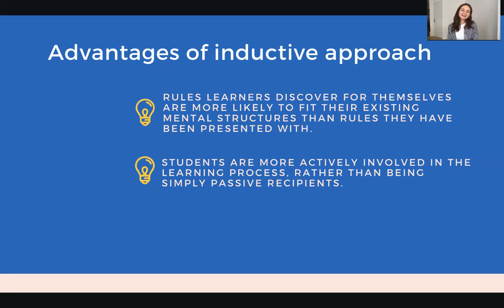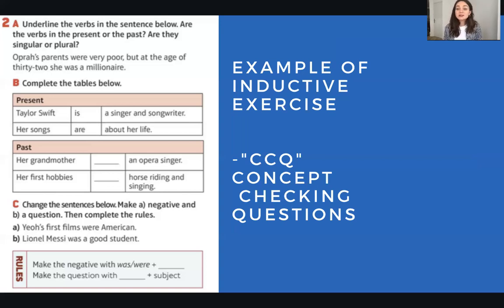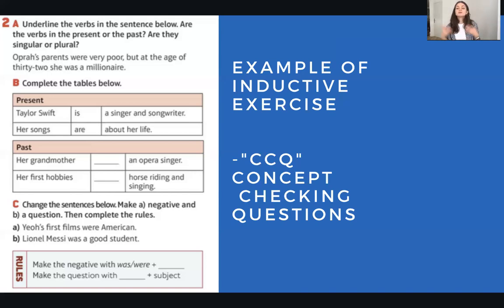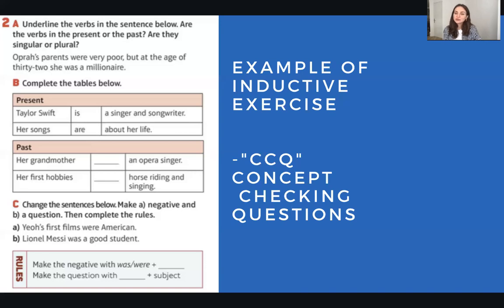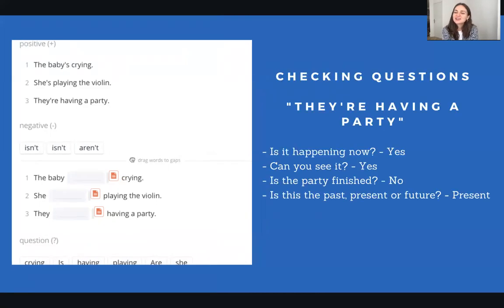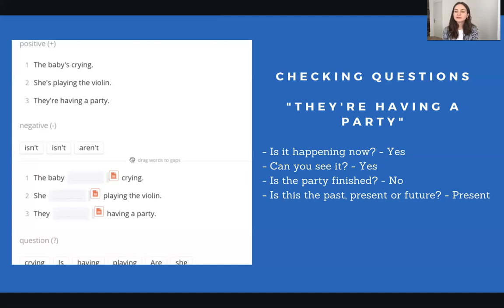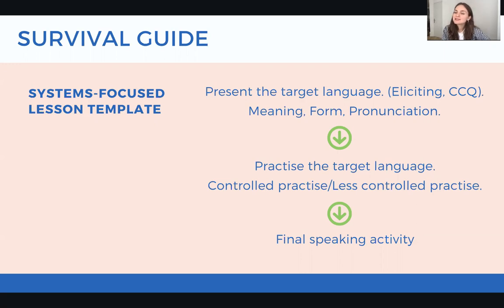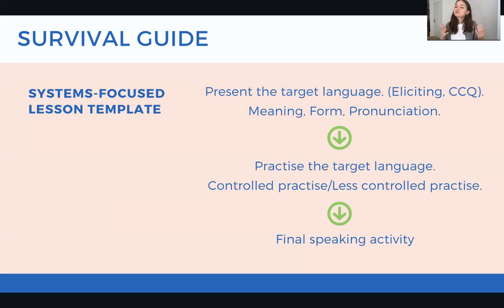Teaching grammar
After watching the video, please, complete the task